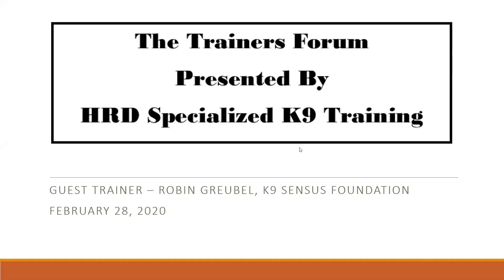February Trainers Forum with Robin Greubel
For the February Trainers Forum we had Robin Greubel from the K9Sensus Foundation as our guest. Robin presented on the use of stimulus control and focused training.